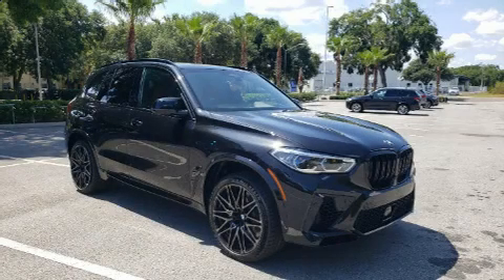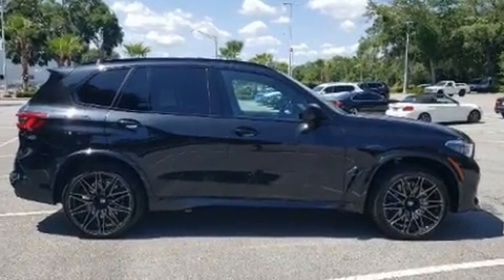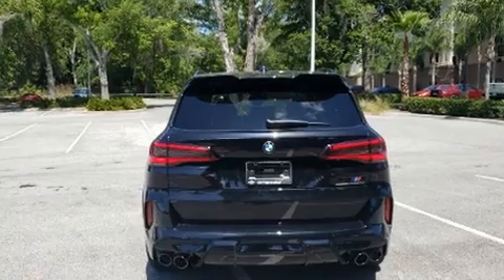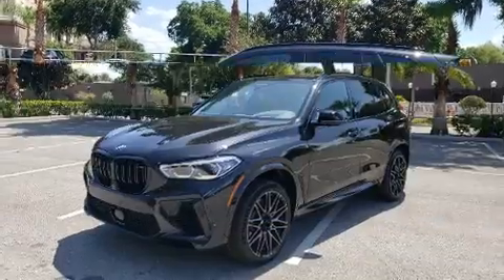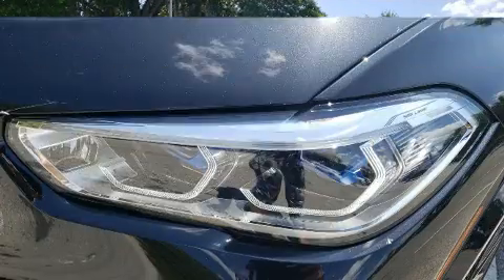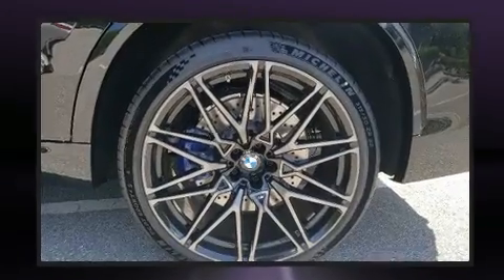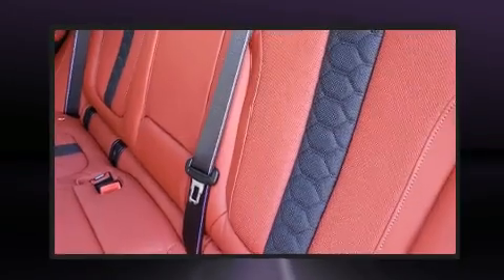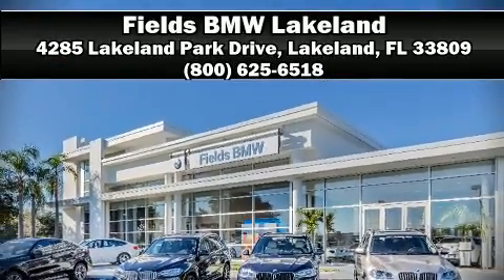2020 BMW X5 M Competition in Lakeland, FL 33809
You can expect a lot from the 2020 BMW X5 M. Smooth gearshifts are achieved thanks to the powerful 8 cylinder engine, and load leveling rear suspension maintains a comfortable ride. Well tuned suspension and stability control deliver a spirited, yet composed, ride and drive A turbocharger is also included as an economical means of increasing performance. BMW prioritized fit and finish as evidenced by: leather upholstery, power front seats, a headlight cleaning system, tilt and telescoping steering wheel, turn signal indicator mirrors, a power rear cargo door, and cruise control. For drivers who enjoy the natural environment, a power moon roof allows an infusion of fresh air. With side curtain airbags supplementing the rest of the safety network, you can be assured that you and your passengers will experience top-tier protection. We have a skilled and knowledgeable sales staff with many years of experience satisfying our customers needs. We'd be happy to answer any questions that you may have. Stop in and take a test drive!